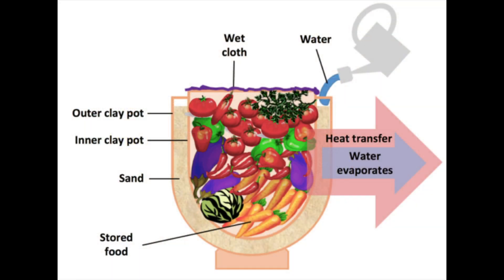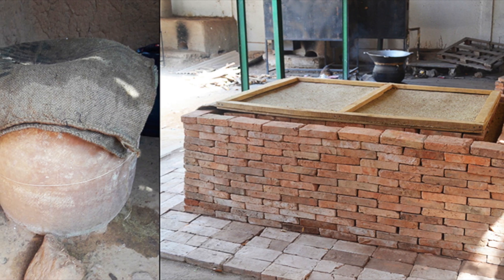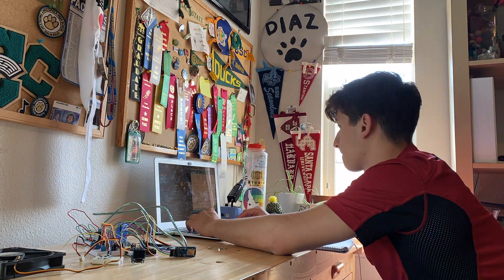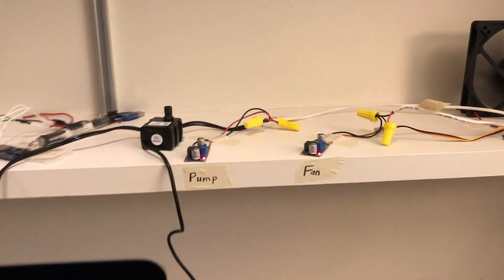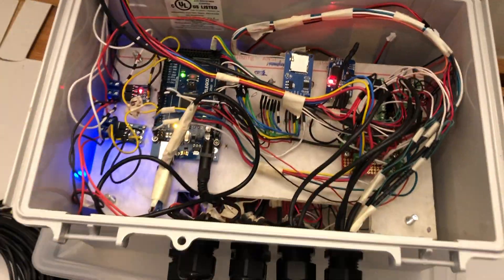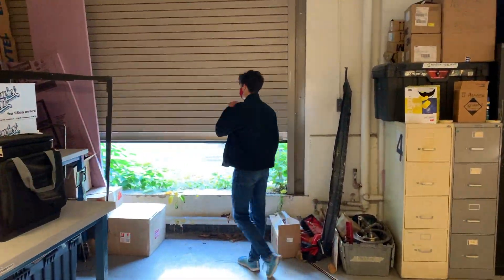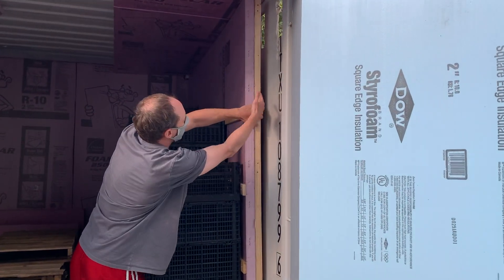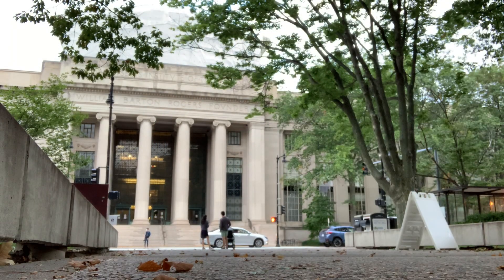J-WAFS Video Competition Judges Choice for “Creative Communication”: Can We Do Better Than a Fridge?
J-WAFS is pleased to announce the Judges Choice Award for “Creative Communication” for our 2020 World Food Day Video Competition: Can We Do Better Than a Fridge? submitted by Alejandro Diaz, undergraduate student in the Department of Electrical Engineering and Computer Science!

About the Research:
Evaporative cooling technology is an affordable and effective post-harvest storage solution for people living in off-grid rural communities.  These solutions help mitigate the produce spoilage challenges caused by lack of access to refrigeration, among them loss of income, lack of access to nutritious foods, and lack of opportunity to efficiently time their sale at local markets.

In honor of World Food Day, in 2020 J-WAFS launched a video competition for MIT undergraduates, graduate students, post-docs, and recent graduates to showcase their research in food and agriculture. Participants entered for a chance to win up to $1500 in awards. The winning selections were chosen by a panel of judges comprised of food systems experts across industry and academia.